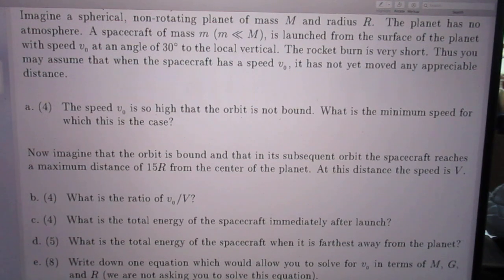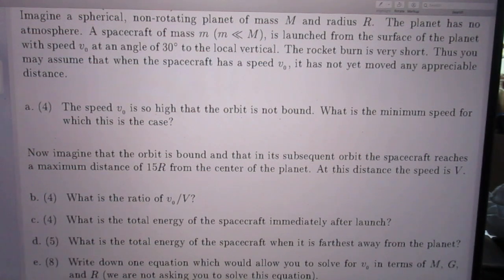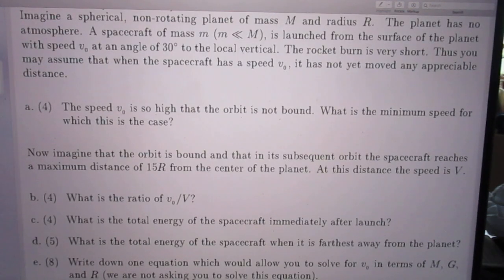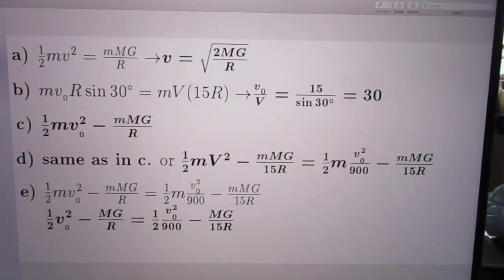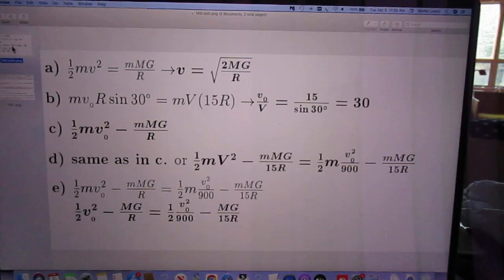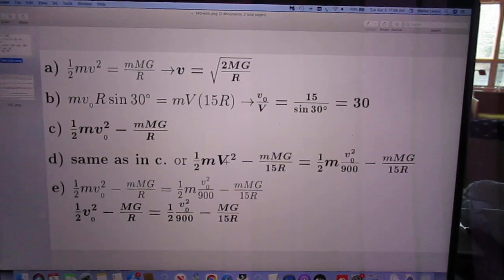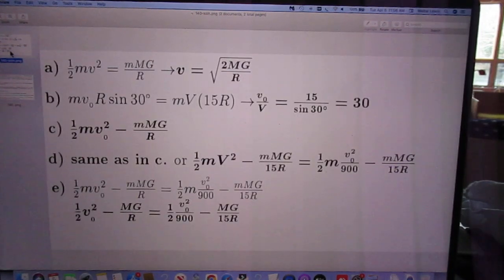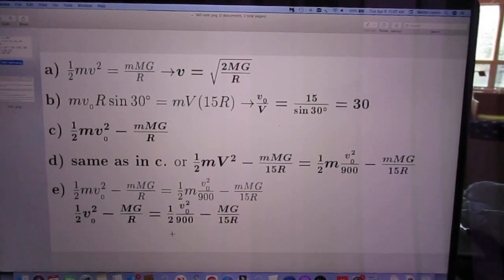Solutions Problem 140 - Simple JEE Main Kepler Problem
Today is Not April 1 Fool's Day!